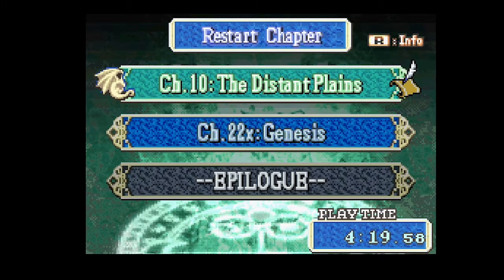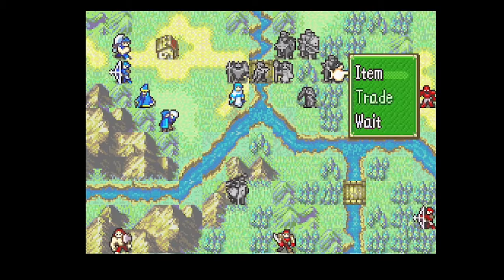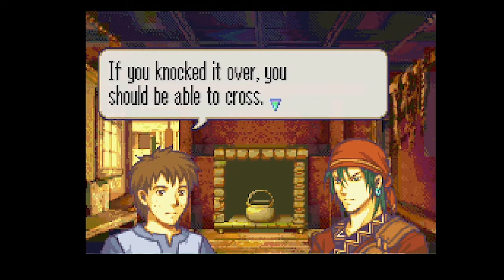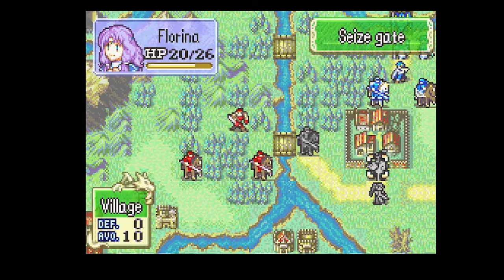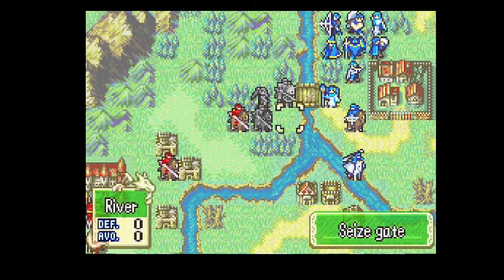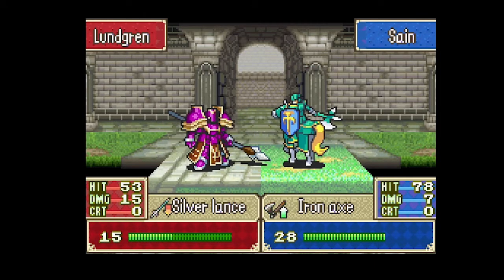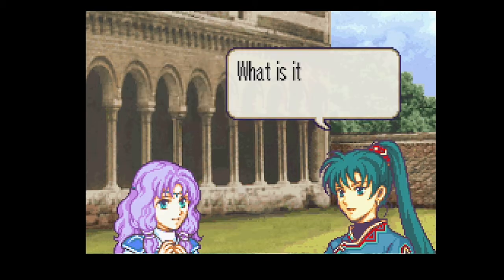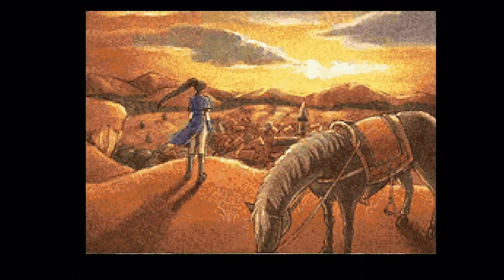Fire Emblem 7 Chapter 10: Lyn's Final Trial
We take out the source of all of Lyn's problems and we get to learn about my origin story.